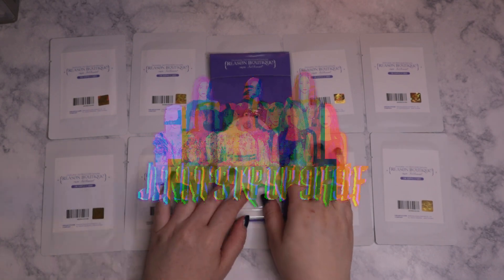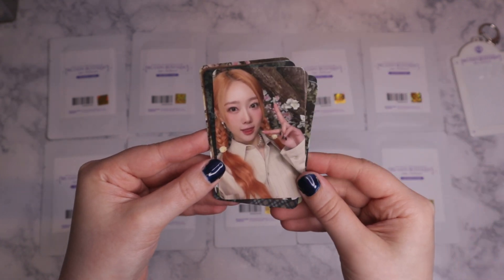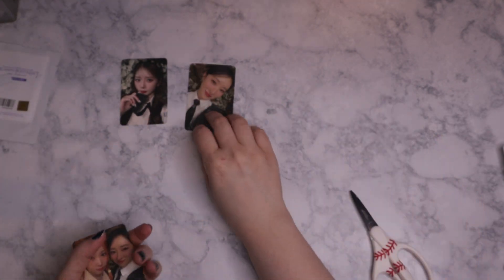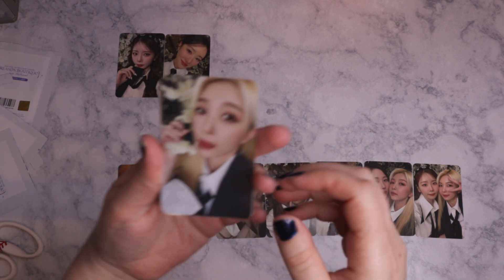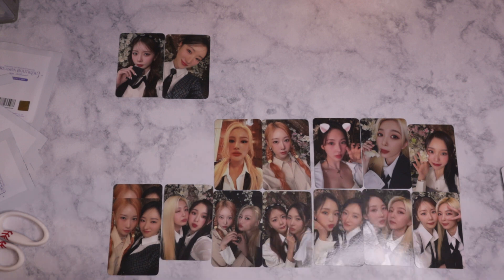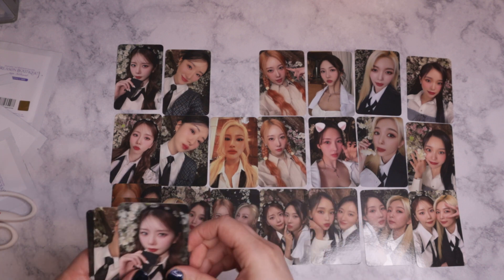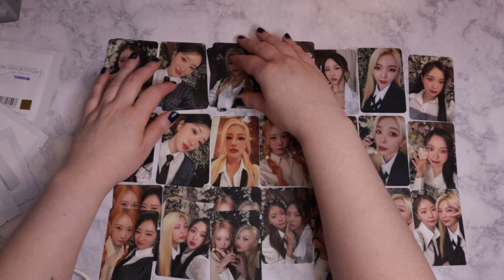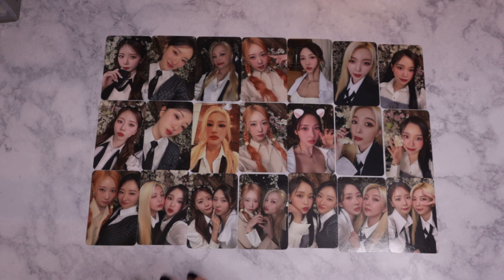Dreamcatcher Reason Boutique MD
★ UPCOMING ★
‣ H1-KEY 500 Days MD
‣ Dreamcatcher Apocalypse: From Us